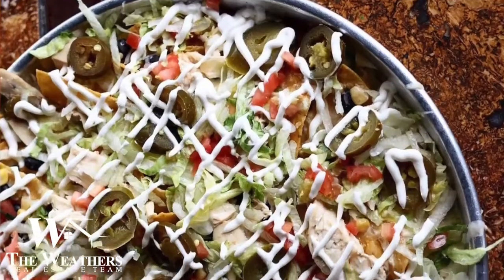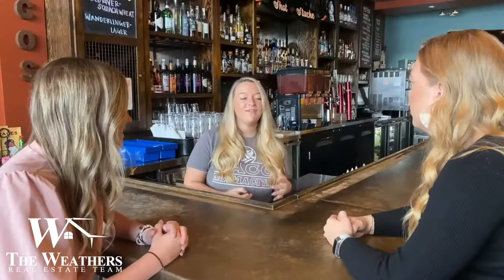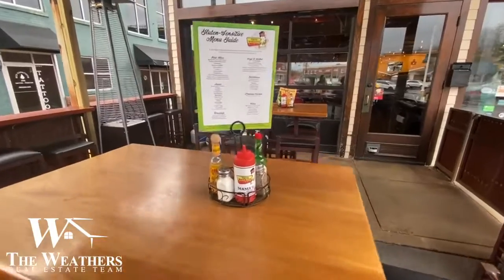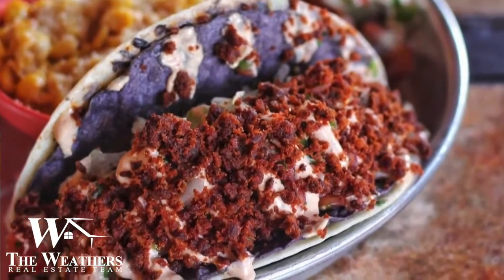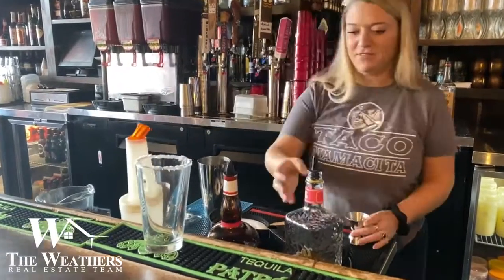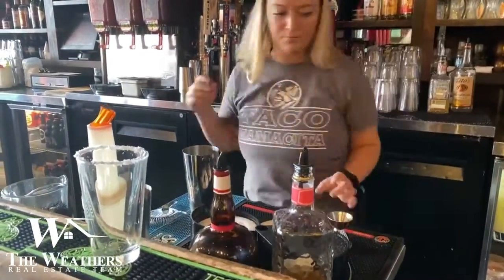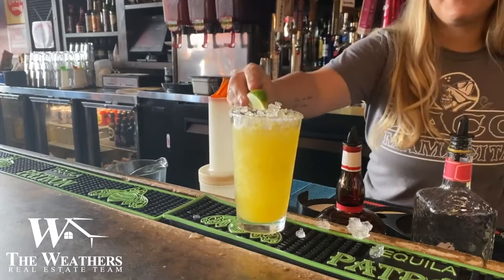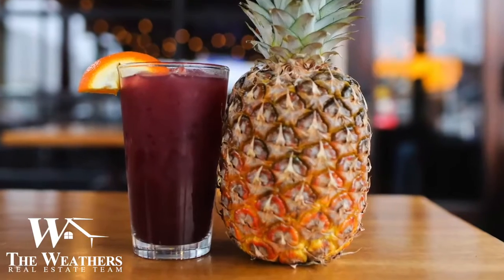The Weathers Team 423 EATS 🌮 Taco Mamacita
Mary-Catherine Weathers
The Weathers Team- RE/MAX Properties